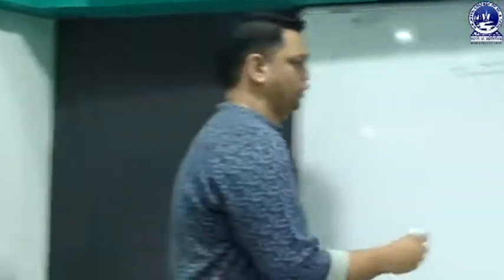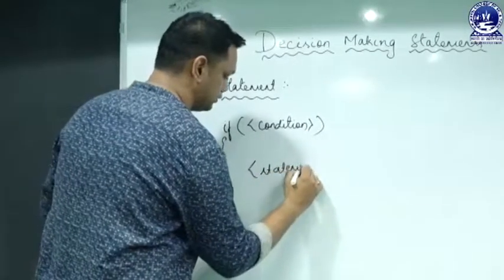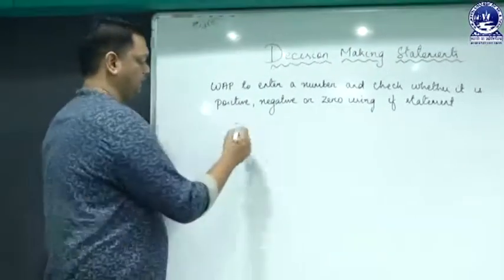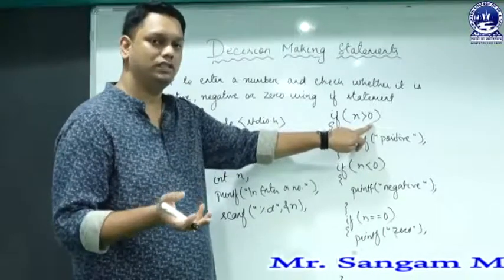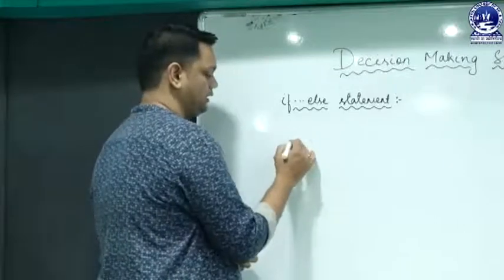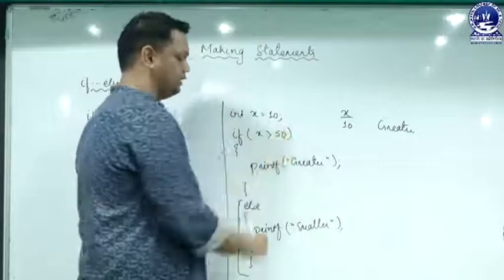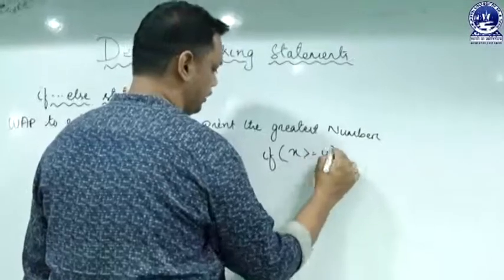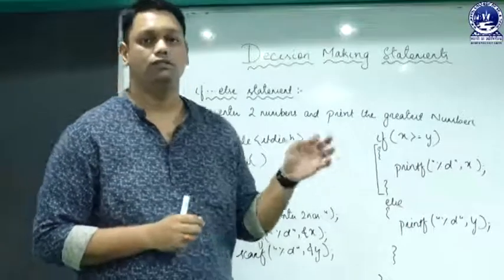Decision Making Statements | 'C' Programming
This video describes Decision Making Statements | 'C' Programming. This video is made by Mr.Sangam Malla, Dept. of I.T.M.